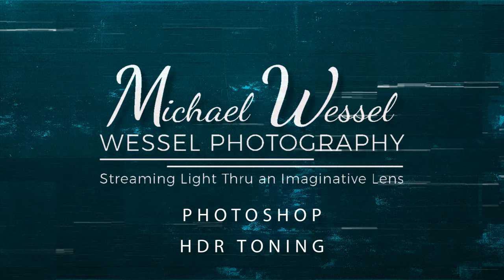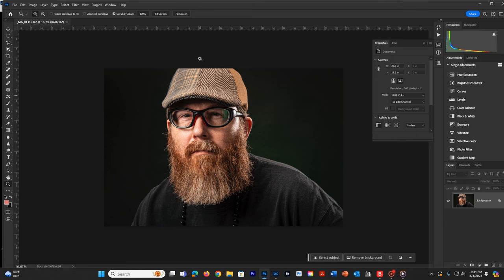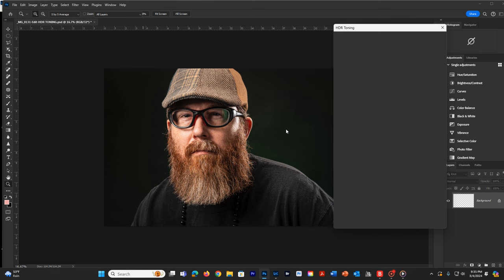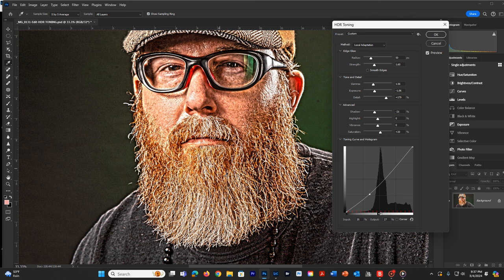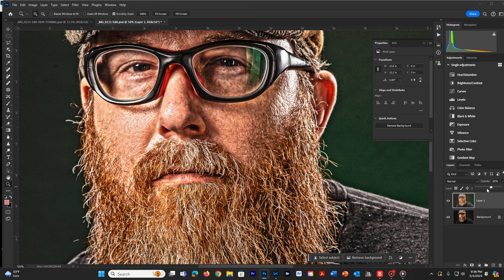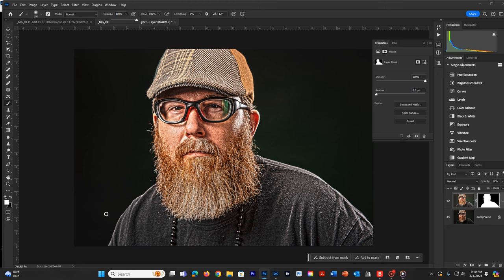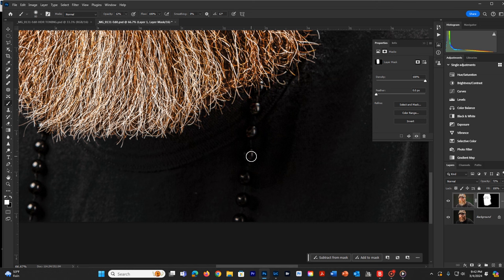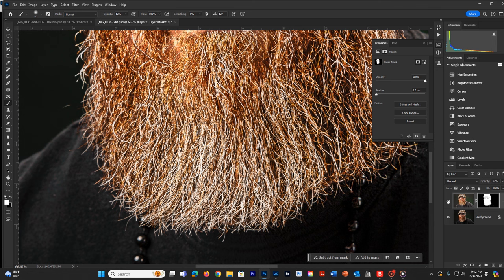12 HDR TONING in PHOTOSHOP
This tutorial looks at HDR Toning adjustment in Photoshop. The idea of HDR toning is to add more dynamic range to a photograph than it generally has.